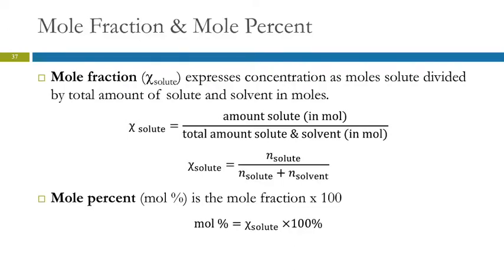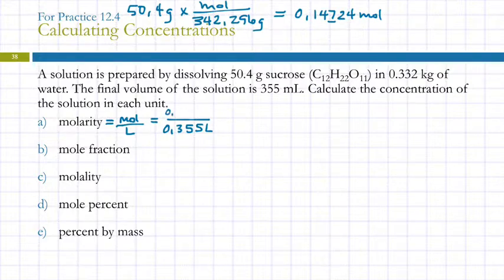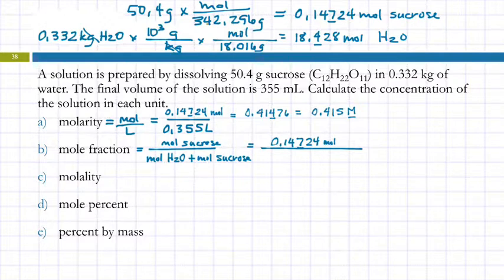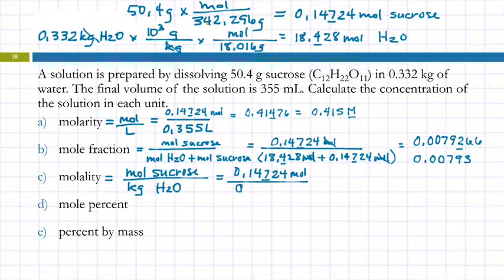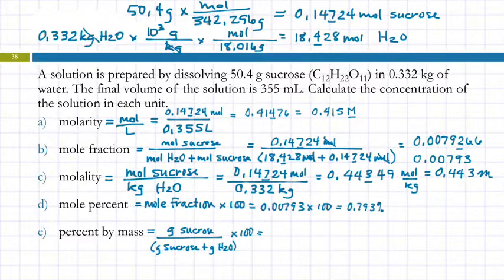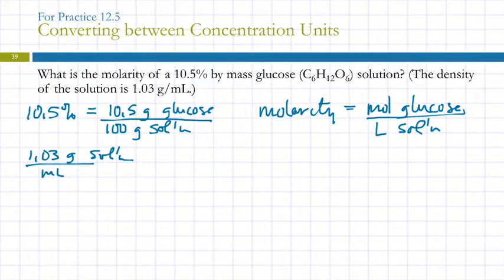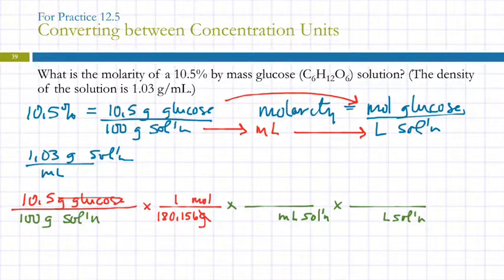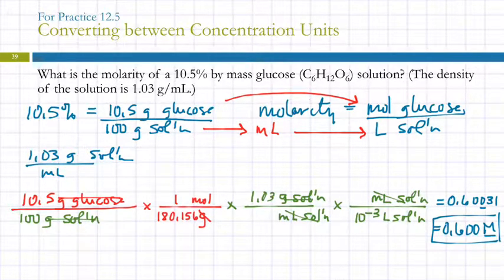13.5 part 2